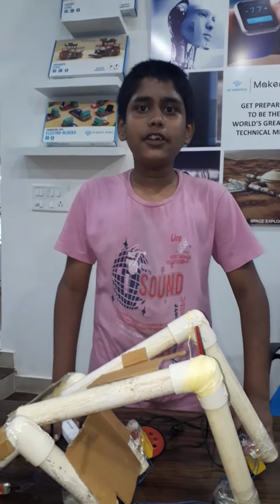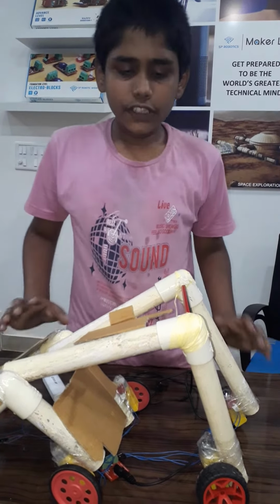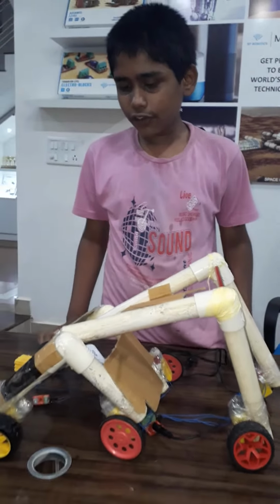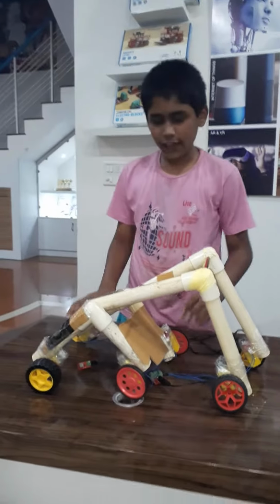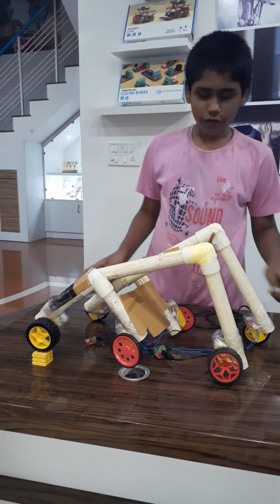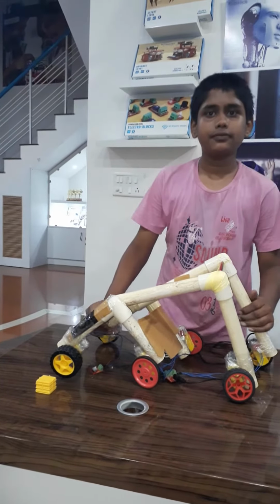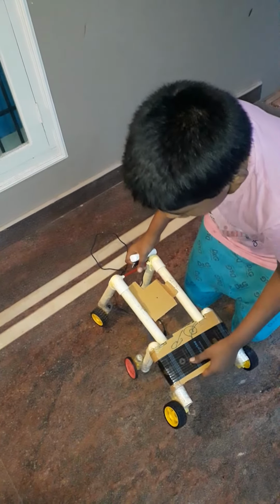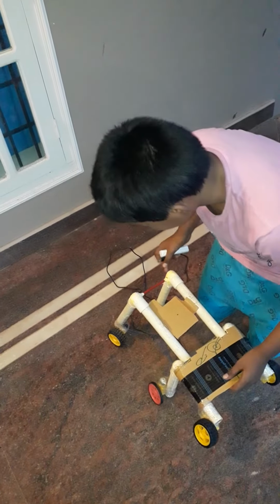Roadio by Sharan - A six-wheeled rover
SP Robotics maker lab electronic city student Sharan has built a 6 wheeled robot as a part of his foundation level project. The six-wheeled rover can climb uneven surfaces and can travel in rough terrains. Join SP Robotics now to learn and build exciting robots.